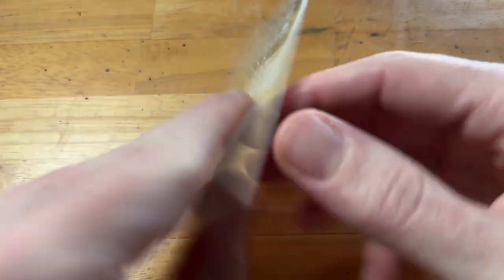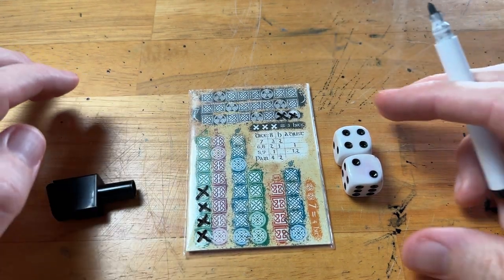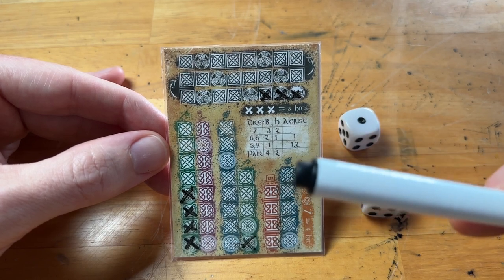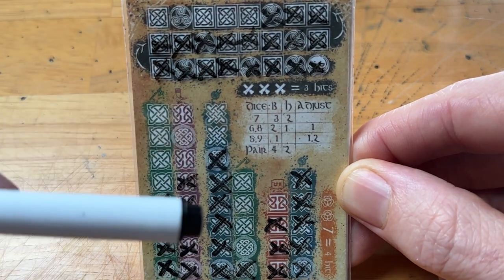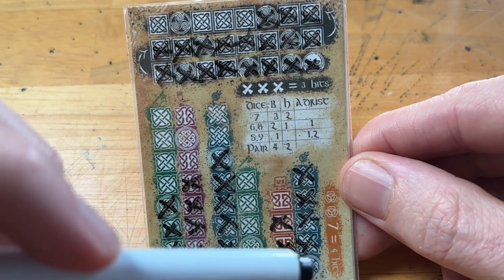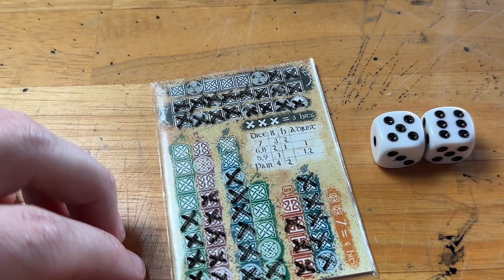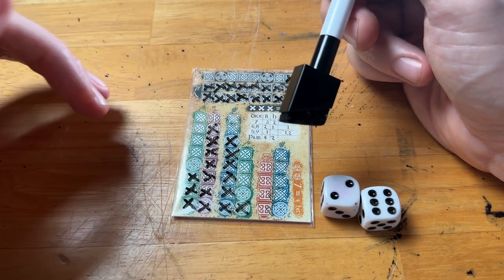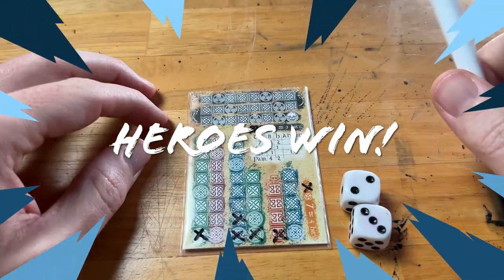Banshee Seven - how to play this solo game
A complete walkthrough of how to play Banshee Seven and some strategy tips.
Banshee Seven is a 1 player, 1 card, 5 minute dice battle where you will pit 3 heroes agains a wailing banshee.
You can download the print and play or order a printed copy of this game through my